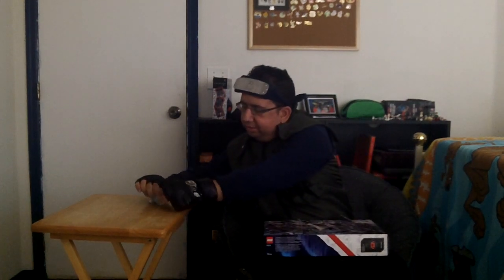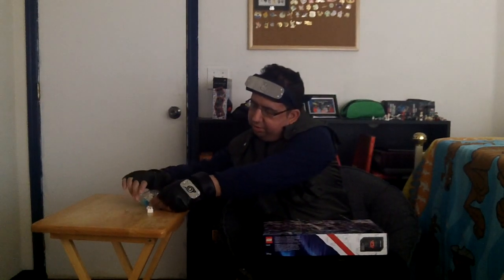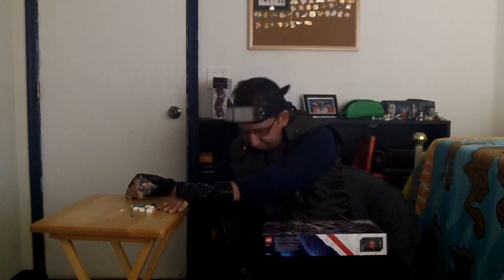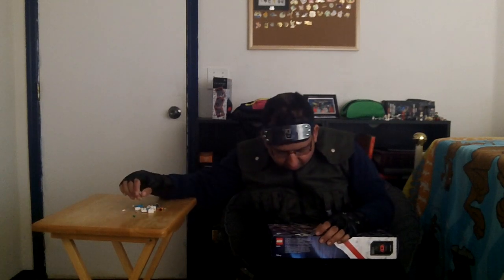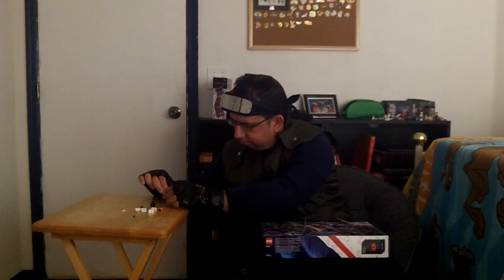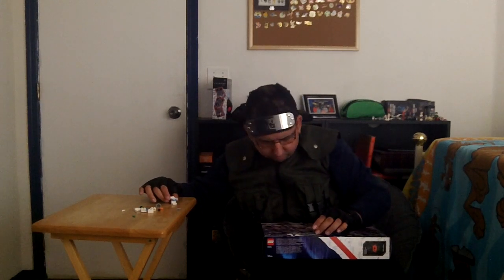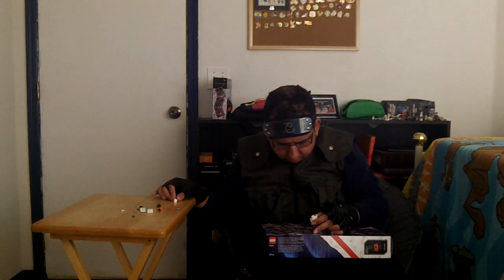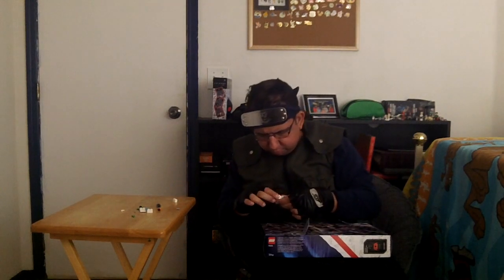Ninja Greg Lego Star Wars Advent Calendar Day 21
A Unique Mini Kit while not exactly Star Wars is very Christmas related